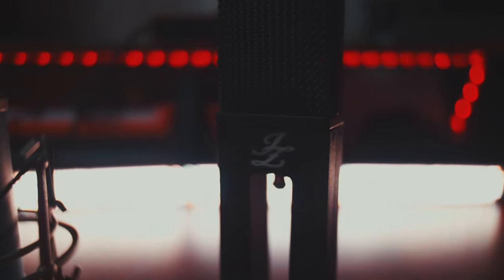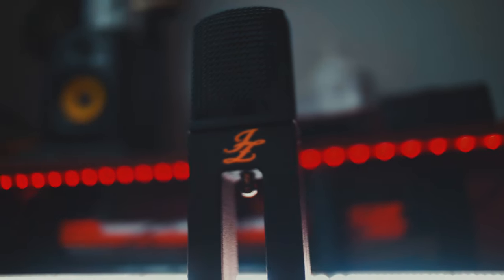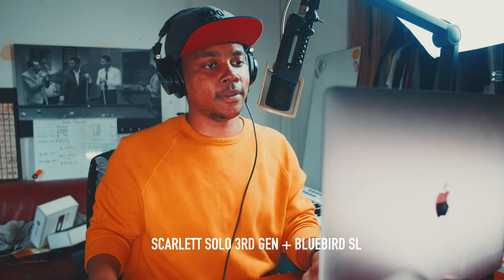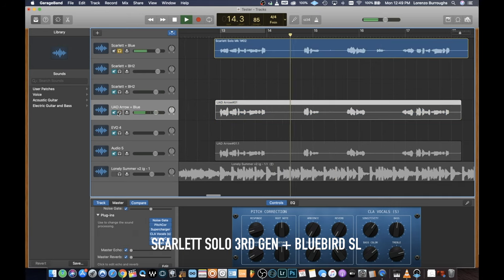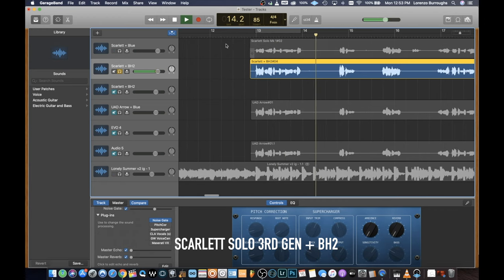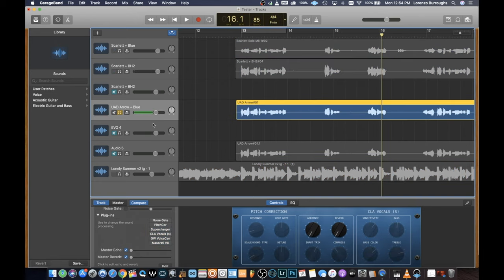BEST Vocal Microphone You've NEVER Heard Of?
Is this the BEST VOCAL Microphone You've NEVER Heard Of? An in studio vlog and review by IAMLXGEND.

In this video I am showcasing the JZ Microphones BH2 Condenser Microphone for recording vocals and exploring whether or not gear or pricing does matter when it comes to upgrading studio gear and having the best sound. When looking for the best vocal microphone for singing regardless of price range you want to take into account things OTHER than price. This can be the clarity, the highs, mids, and lows, the noise floor and so many other things. So in my video today for cheap mic vs expensive mic I'm going to be comparing my $300 Blue Microphones Bluebird SL to the BH2 and see if the price difference is warranted!